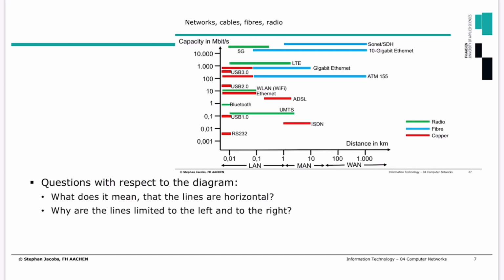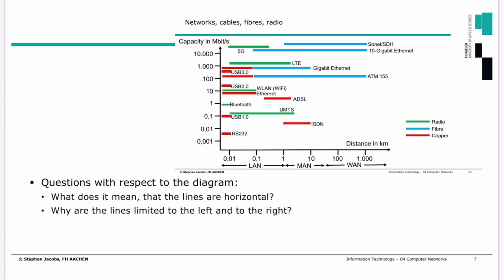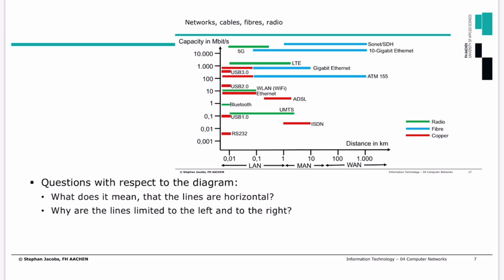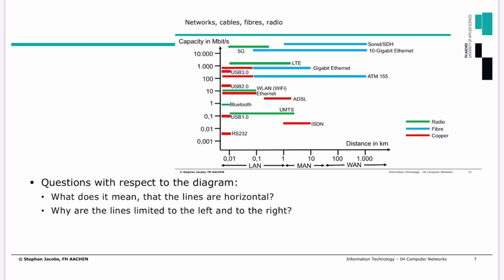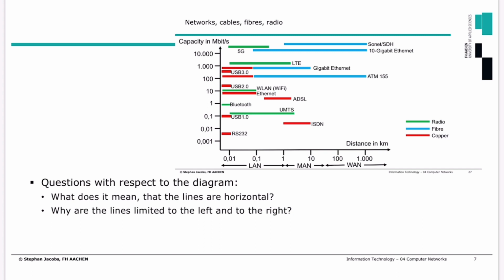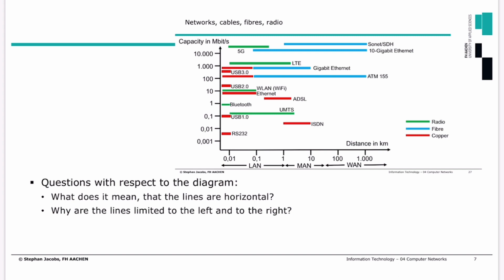04_06 Network Capacities